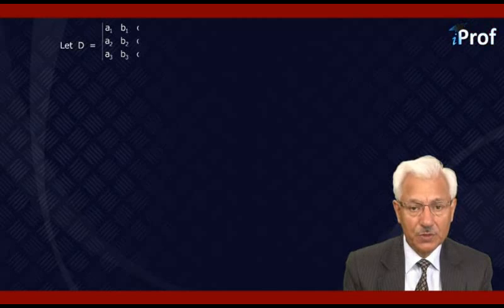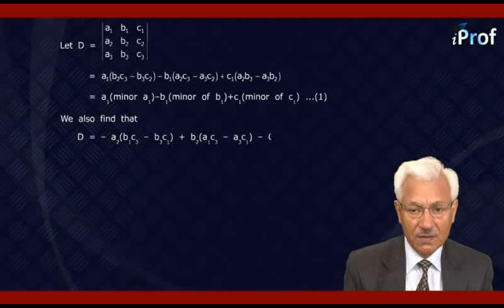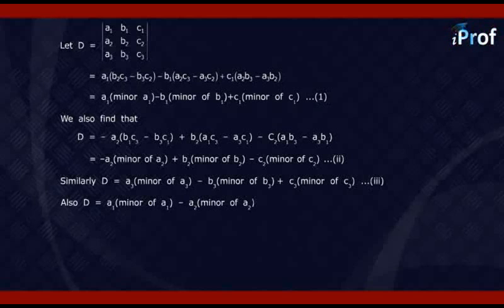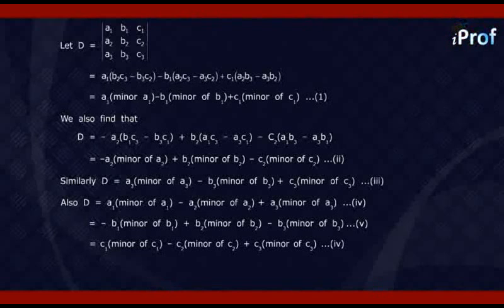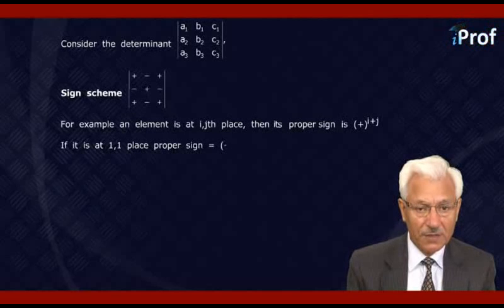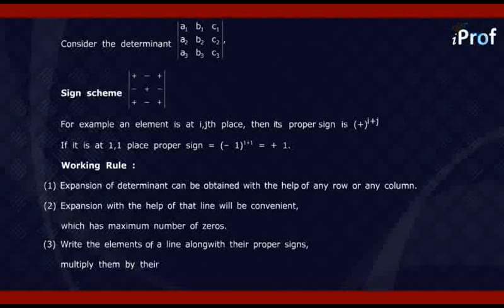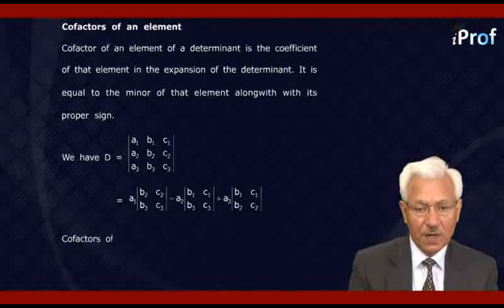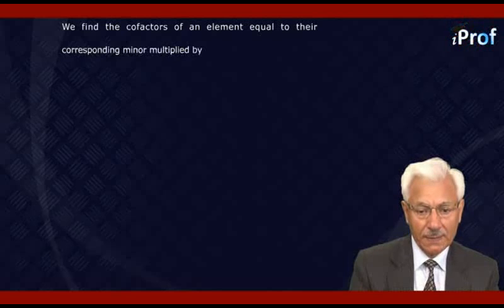Theory and Concepts of Determinants | IIT JEE Maths Video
This video explains the questions based on Determinants. This video is helpful in preparing for IIT JEE entrance exam. For more videos related to IIT JEE Math,